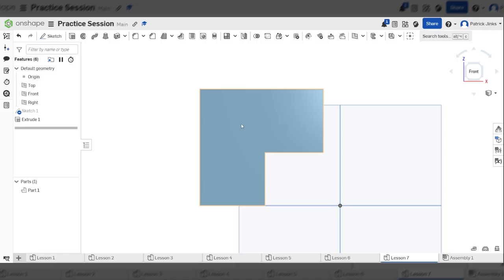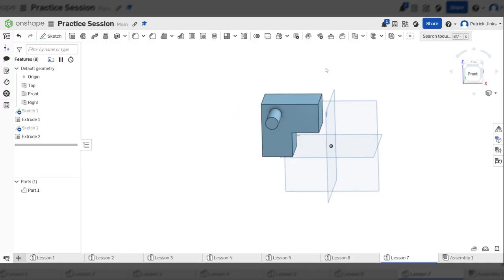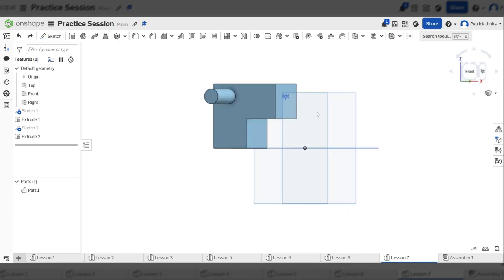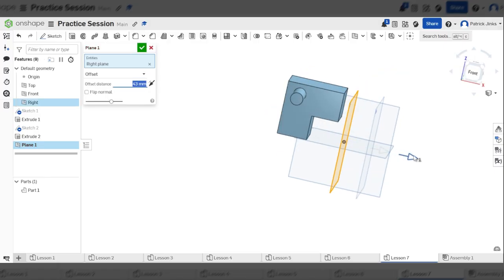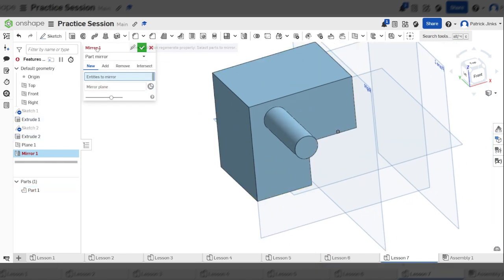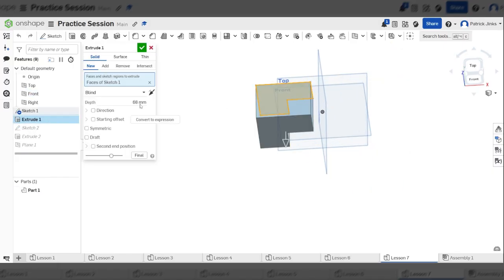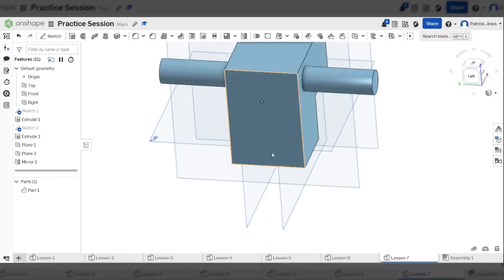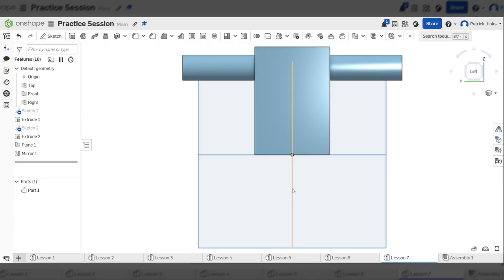Onshape Tutorial 9 Mirror Features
Today we're looking at how we can mirror solid parts and features, and how we can arrange our planes to get the reflections we want.

Pause or rewind the video if you've missed a step. Drop a comment if you have any questions - sometimes I get too wrapped up in making to explain properly!